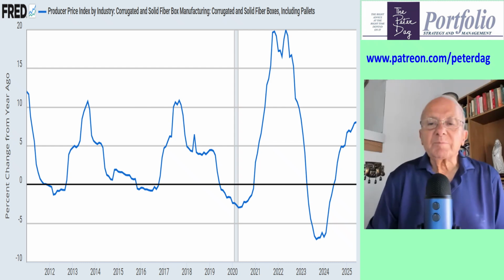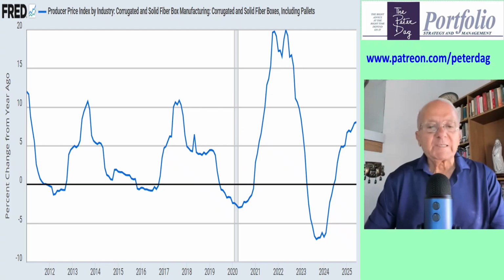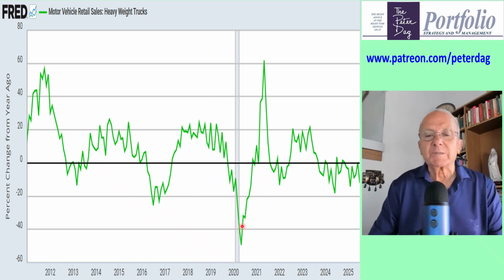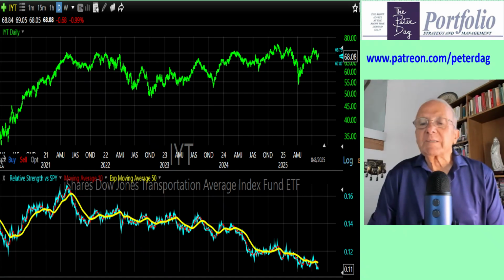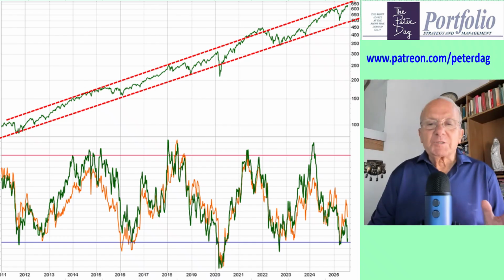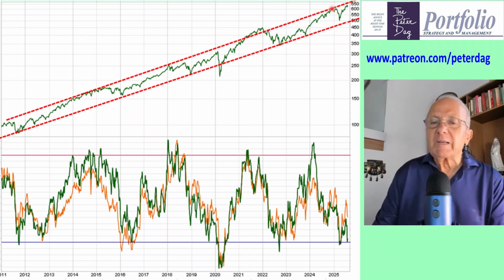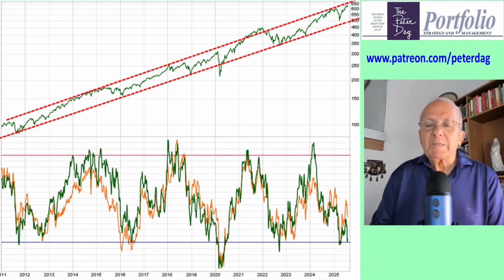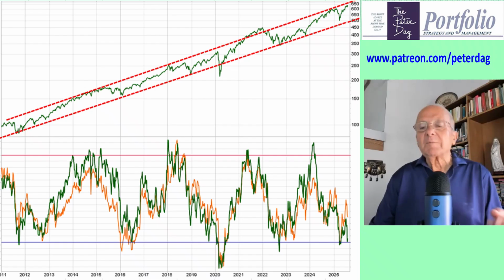BUSINESS CYCLE INDICATORS AND THE MARKET IN 2025 2026 8 12 25 VIDEO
Our business cycle indicators give useful insights on the outlook of the markets in the next 2 years  because of their impressive cyclicity of about 3.5 years.